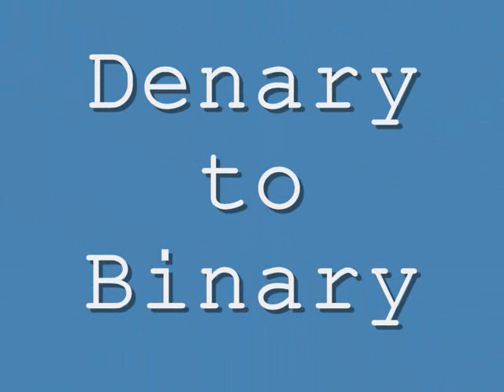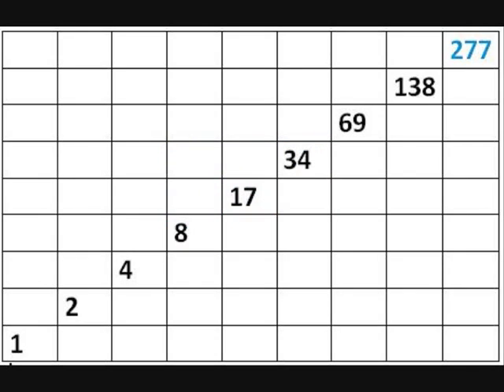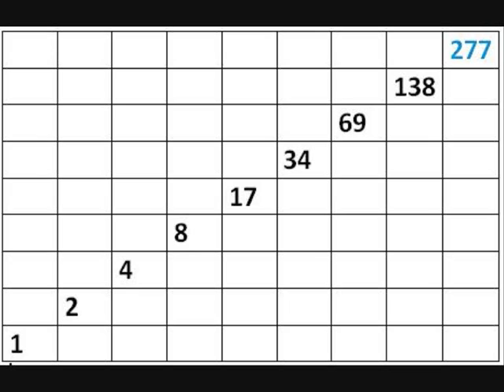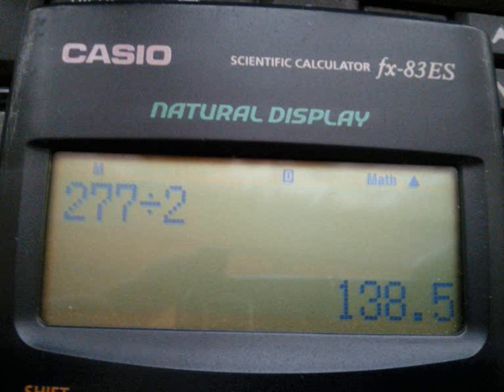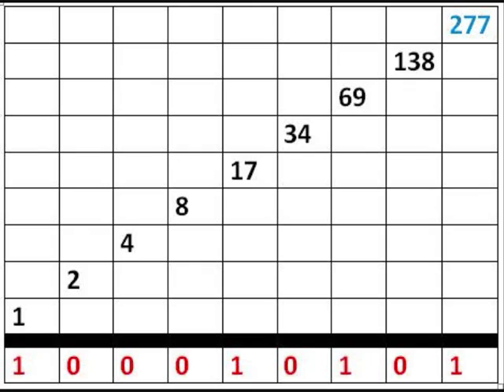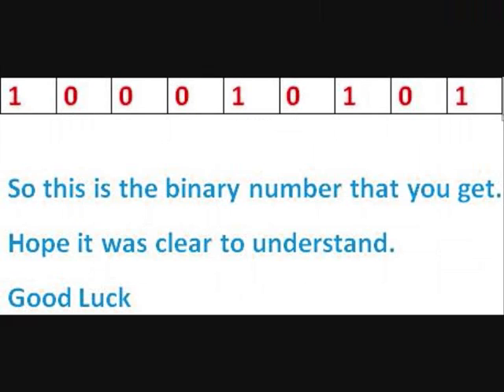Denary to Binary easy conversion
This video will show you how to convert from Denary to binary.
These are very simple and easy steps.